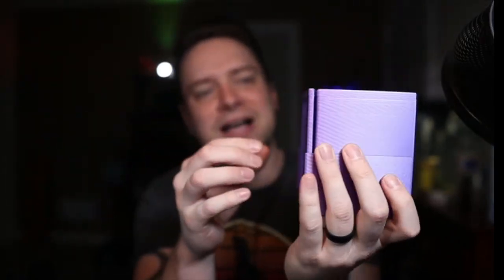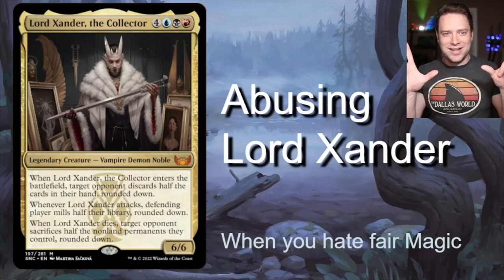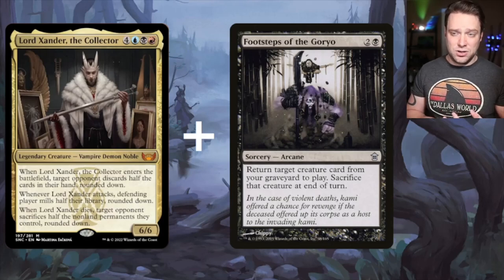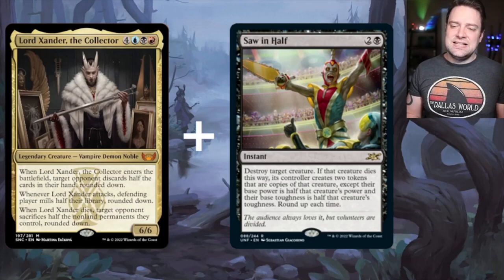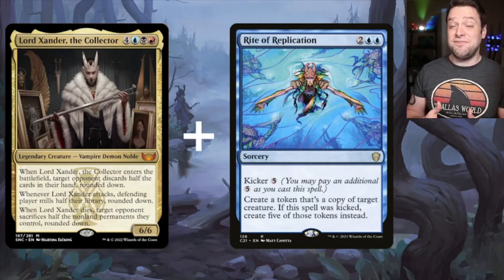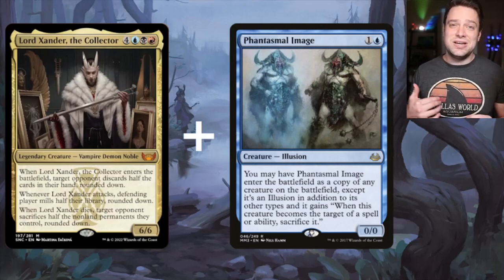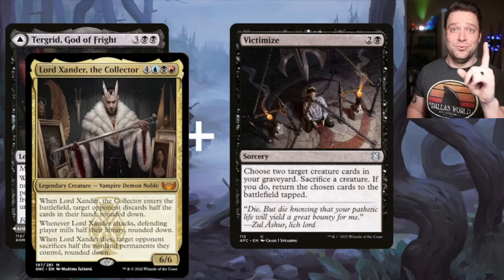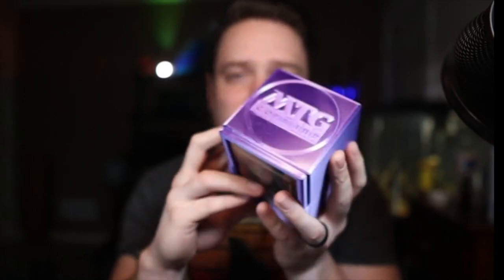Lord Xander Hot Take!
Lord Xander is arriving soon with the Streets of New Capenna! This is a hot take on the ways we can abuse this beautiful card!

Here are their Kamigawa Neon Dynasty themed boxes!